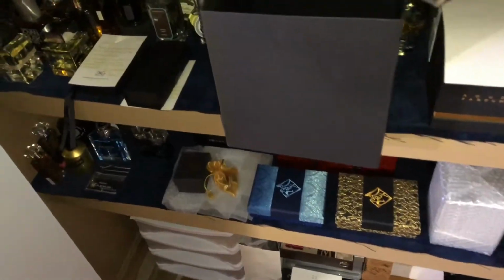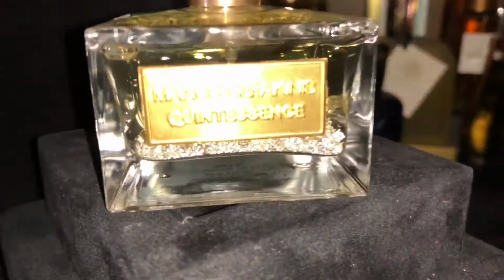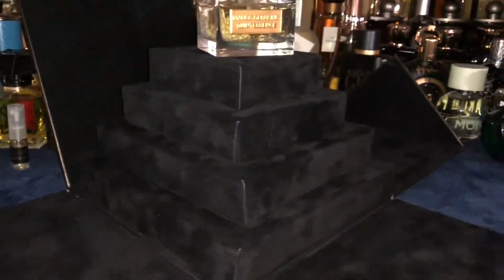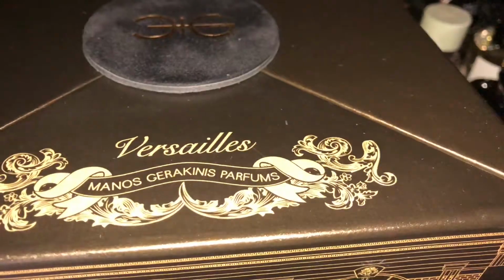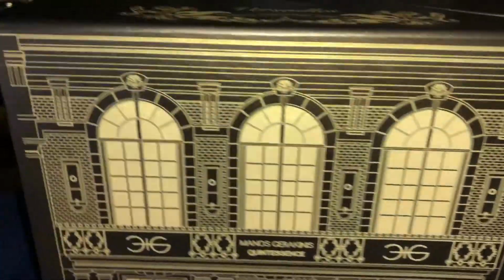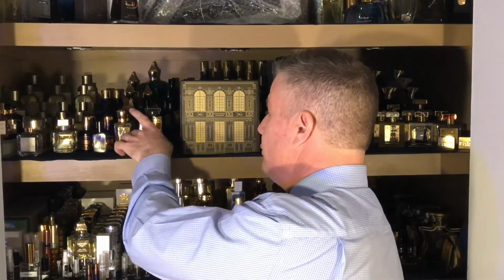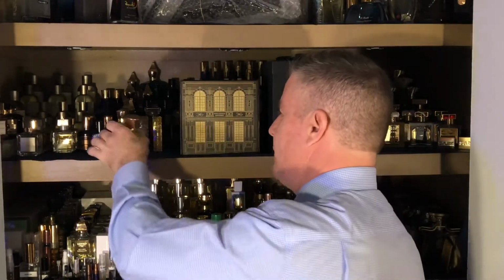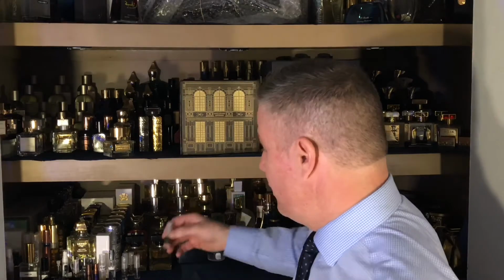QUINTESSENCE Manos Gerakinis Fragrance Perfume Review! (2017)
What an amazing fragrance! I did forget to mention a Davana note which does have kind of like a sweet fruity wine smell.